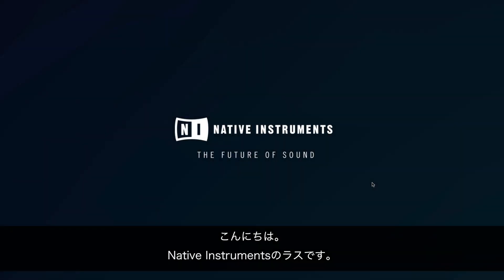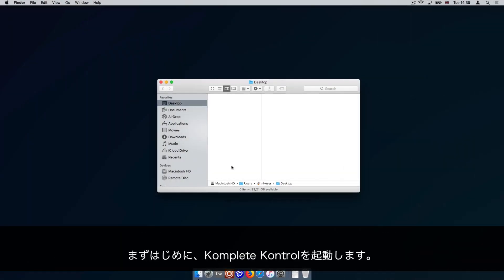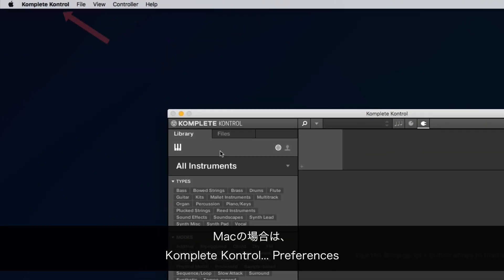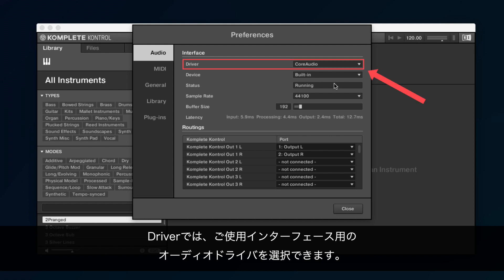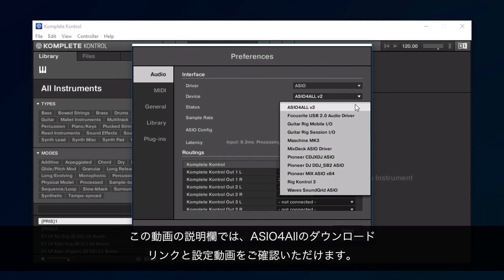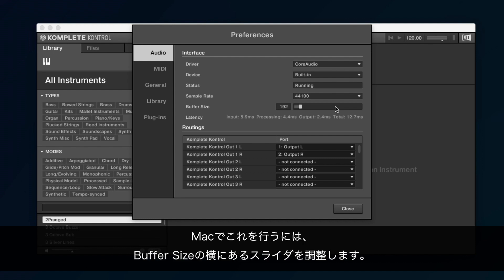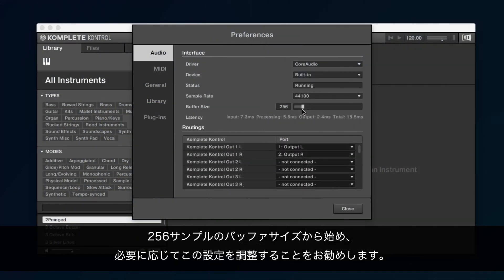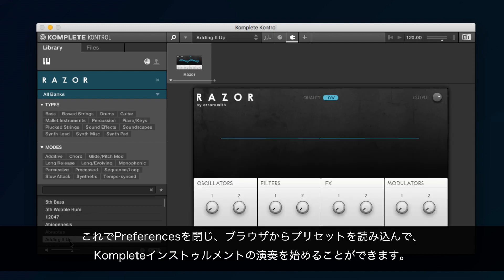KOMPLETE KONTROLでオーディオとMIDIを設定する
この動画では、スタンドアロンのKOMPLETE KONTROLでオーディオとMIDIの設定を行う方法を解説します。